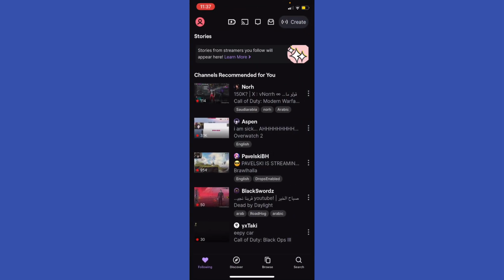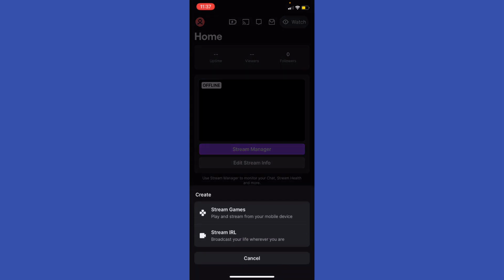How to go live on twitch (2024)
How to go live on twitch

In this video i´ll show you How to go live on twitch. The method is very simple and clearly described in the video. follow all the steps & go live on twitch